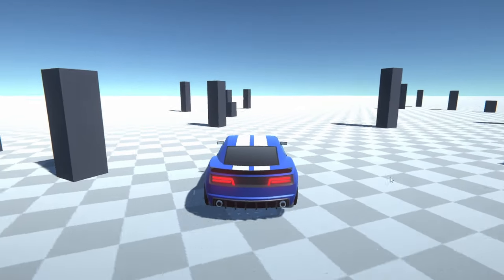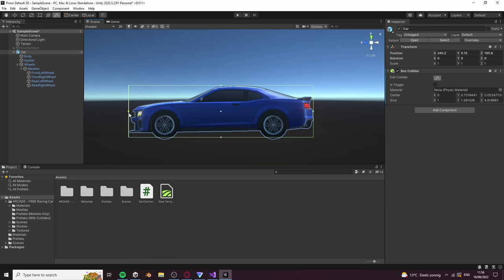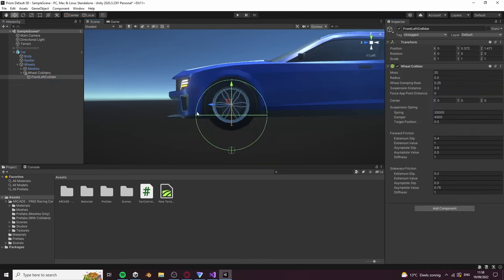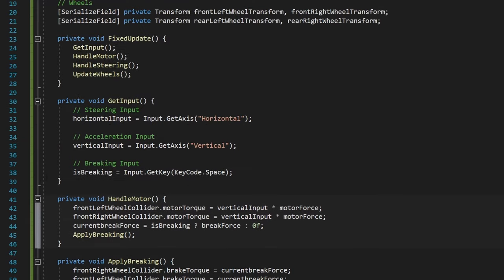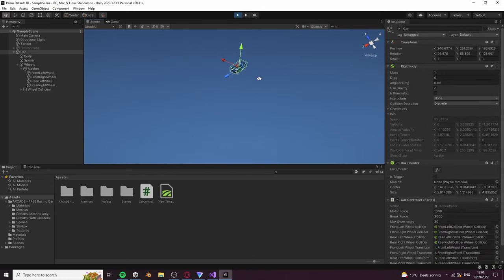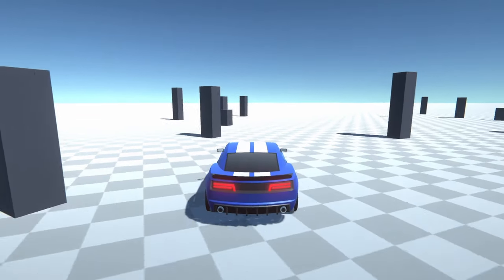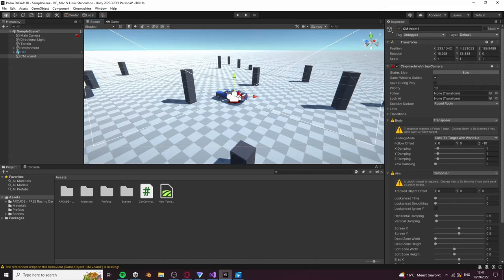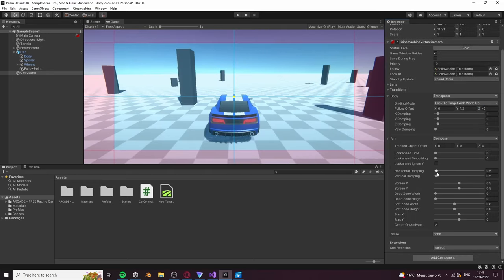Simple Car Controller in Unity (Copy Script)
I will guide you through all the steps needed to make a car controller with a smooth camera. No wasting time, no scripting, and the most simple unity tutorial on car movement out there!

Time Stamps
0:00 Intro
0:21 Adding a Collider
0:51 Setting up the wheel colliders
1:34 Adding the Script
2:07 Fixing Bugs
2:48 Camera (Cinemachine)
4:00 Outro